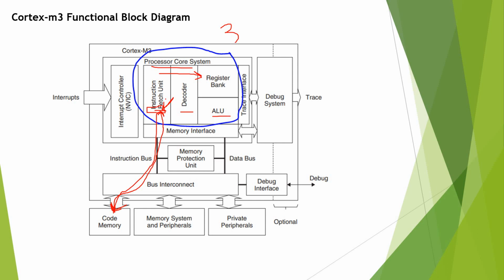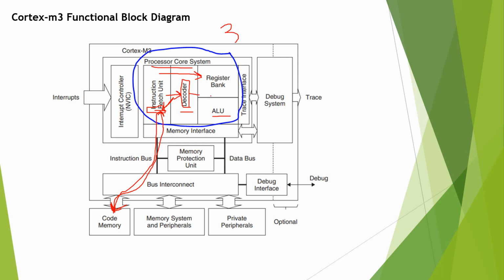Cortex-m3 Core Internal Execution Stages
In this video, I will introduce the ARM cortex-m3 different execution stages and which internal core block is handling each execution stage.
This helps to remove ambiguity about cortex-m3 executions stages and how they are handled really internally at core level.